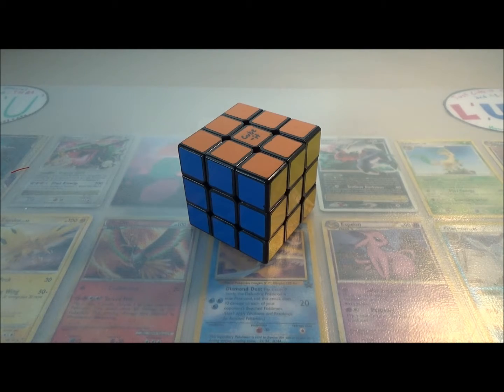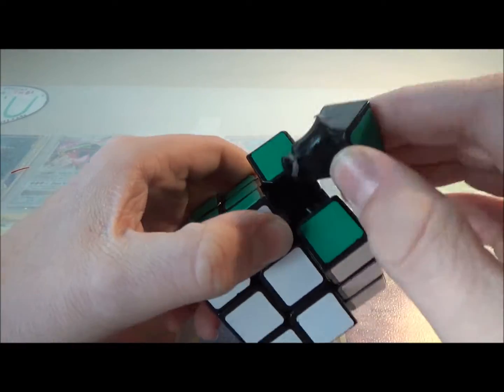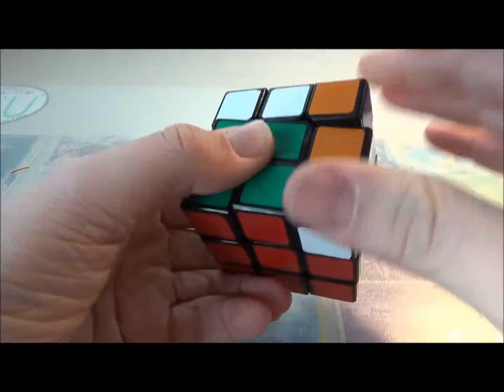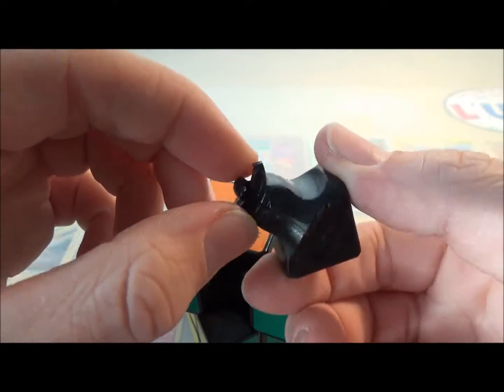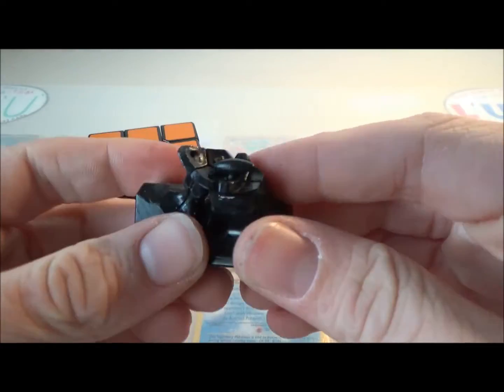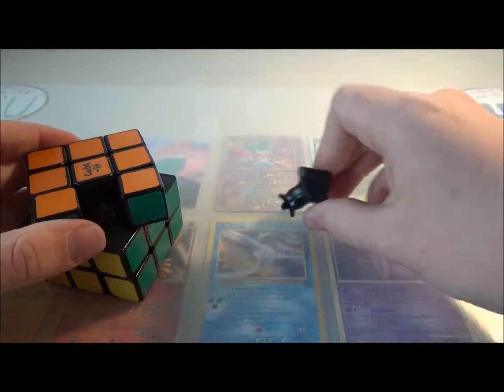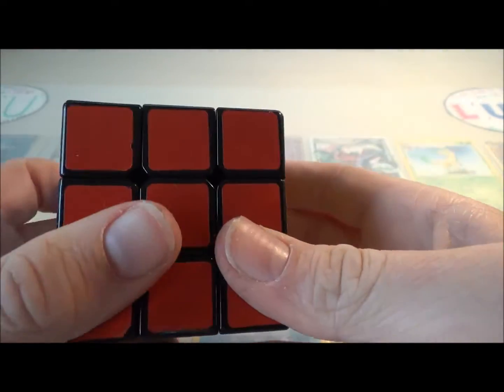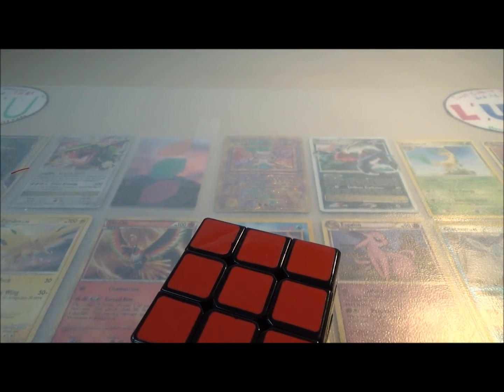Stickered Dayan Zhanchi Review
This is a review of the Stickered Dayan Zhanchi.